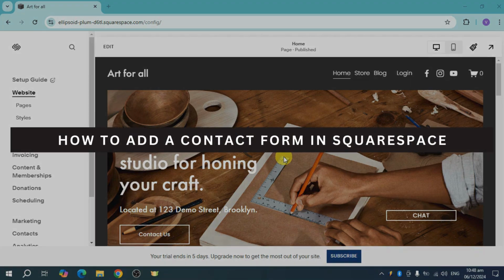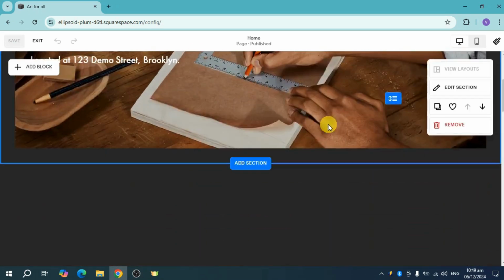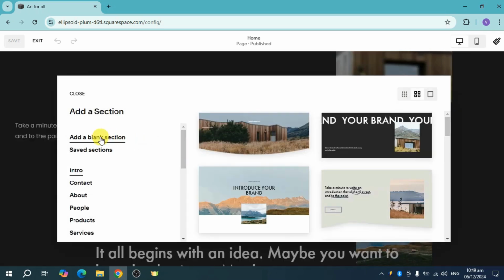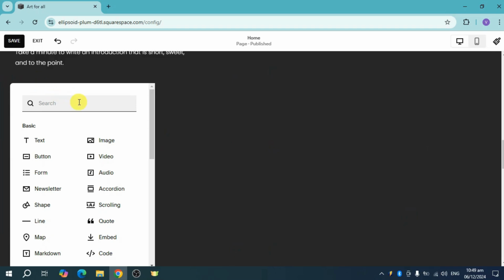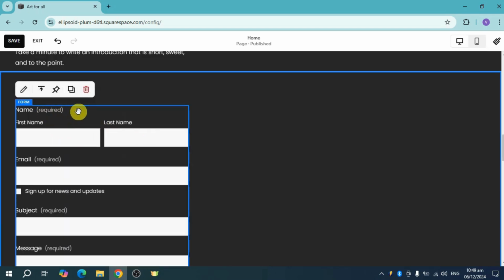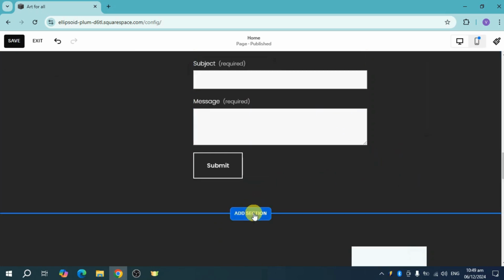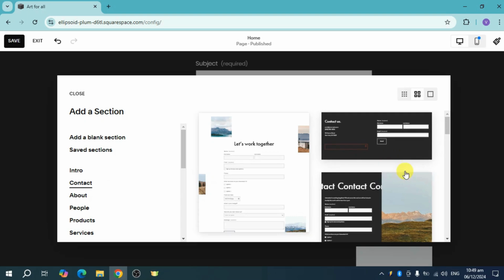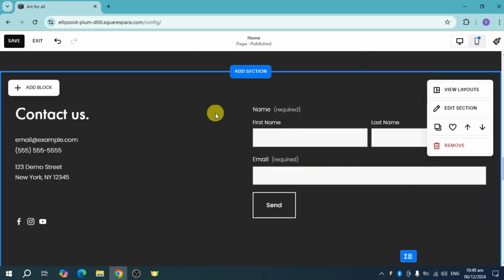How to Add a Contact Form in Squarespace | Squarespace Tutorial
Want to make it easy for visitors to get in touch with you? Adding a contact form to your Squarespace website allows users to send inquiries, feedback, or service requests directly from your site. This tutorial will show you how to create and customize a professional contact form in just a few steps.

In this tutorial, you'll learn:
How to add a contact form using Squarespace’s built-in features
How to customize form fields, layout, and design
How to connect your form to email notifications and data collection tools

Follow these steps to set up a fully functional contact form on your Squarespace website.